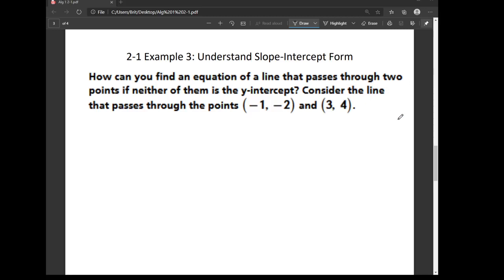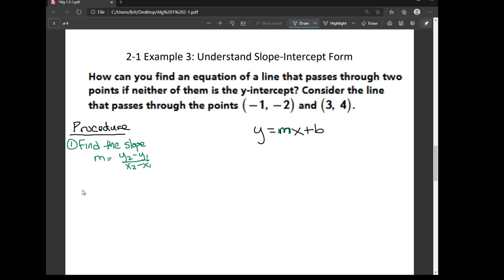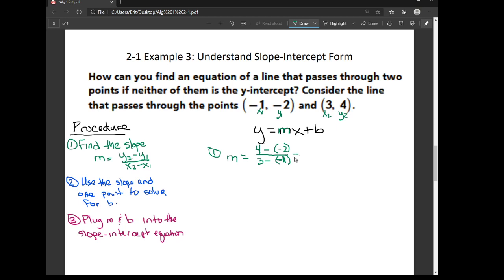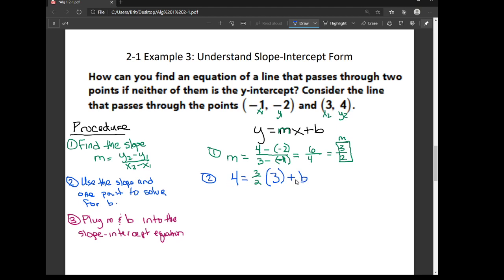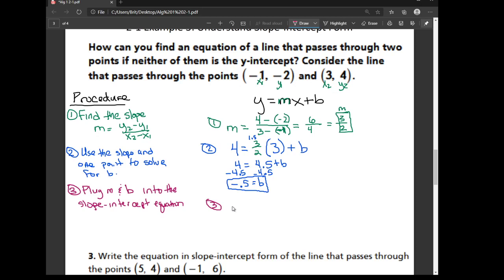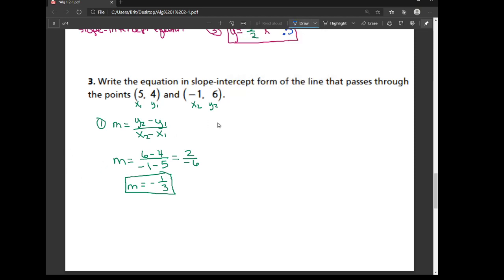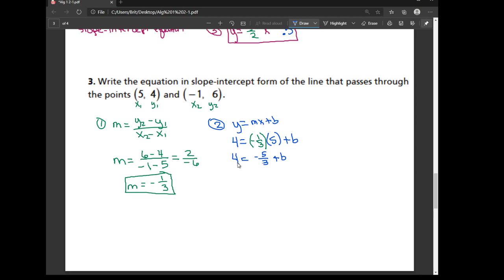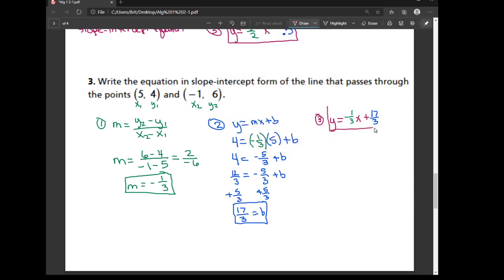Writing an Equation in Slope-Intercept Form Given 2 Points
This video covers example 3 in lesson 2-1 from the SavvasRealize Algebra 1 textbook.